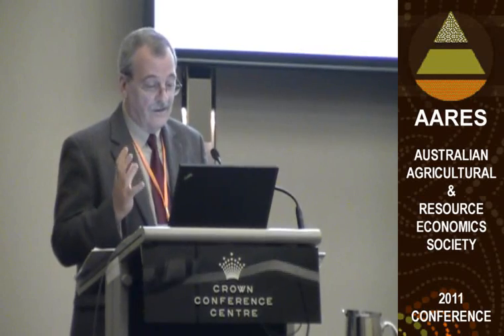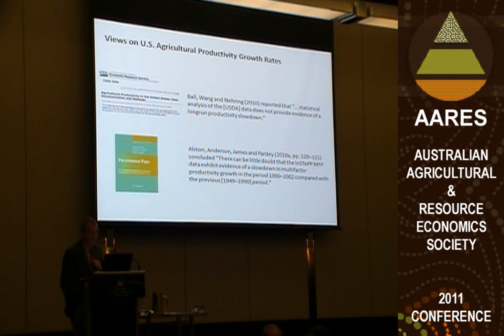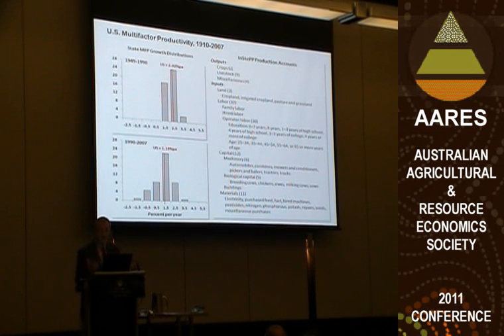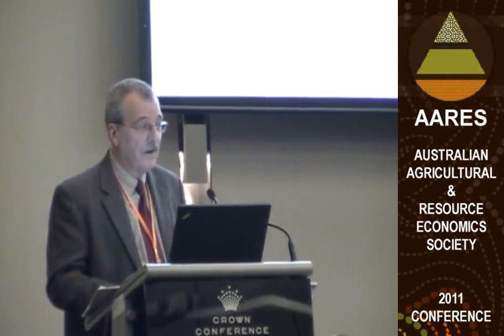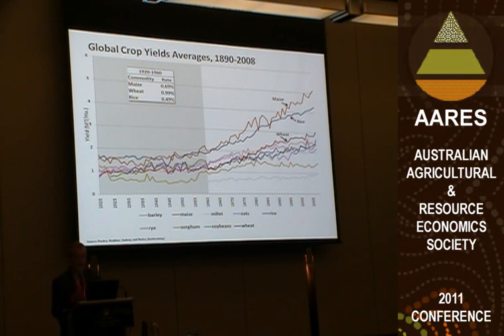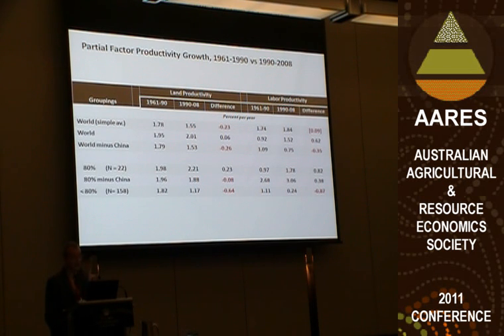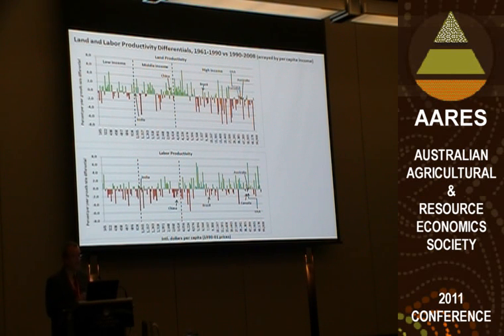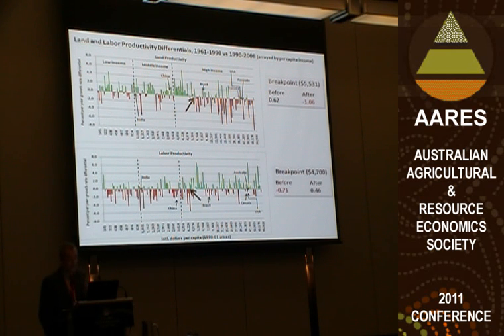Prof Phil Pardey presenting at AARES 2011 - Part 3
Part 3 of 5:
AARES 2011 Presidential Address:
Professor Philip Pardey, Director, International Scient and Technology Practice and Policy (InSTepp) Center, University of Minnesota
Global Agricultural Production and Productivity in the Long Run